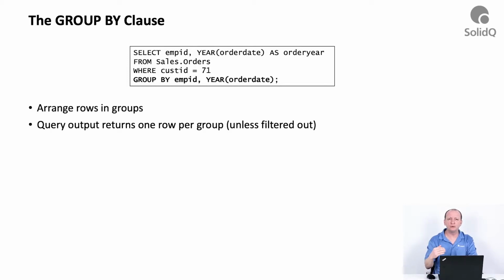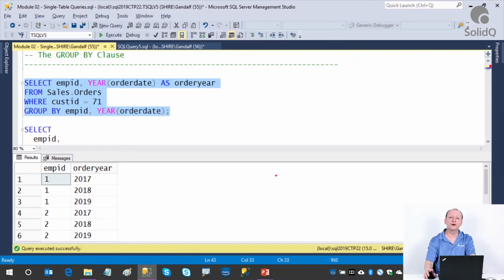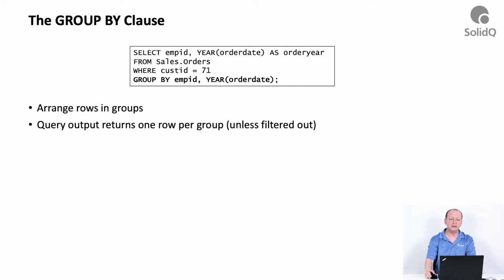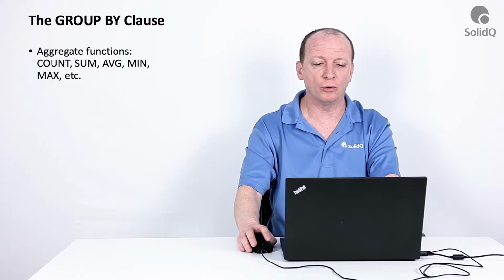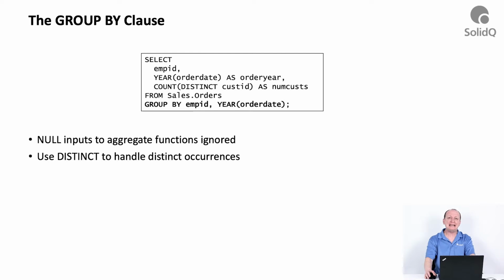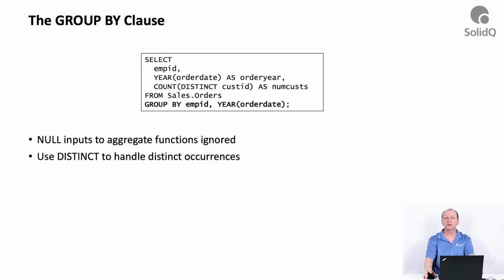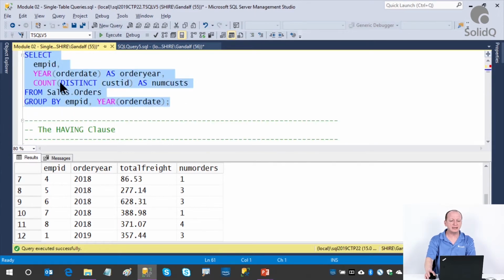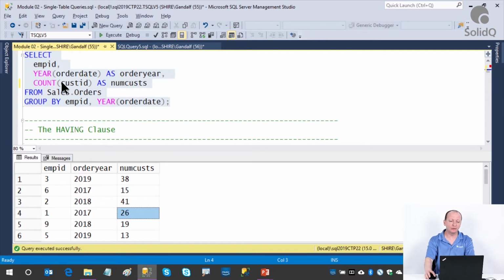Elements of SELECT (3/6) GROUP BY clause. Learn T-SQL with Itzik Ben-Gan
Learn Logical Query Processing for T-SQL. Recommendations and best practices for the elements of SELECT statement. This is your chance to learn T-SQL using practical cases with Itzik Ben-Gan!

Reviews:

«Even as a long time T-sql practitioner I always find something new and interesting in Itzik Ben-Gan’s material. Looking forward for an intermediate and advanced version.

Luca Carraro.»

«Itzik’s course opened my eyes and helped me re-discover the passion I have for solving problems using creative and efficient methods.»

John Smith.